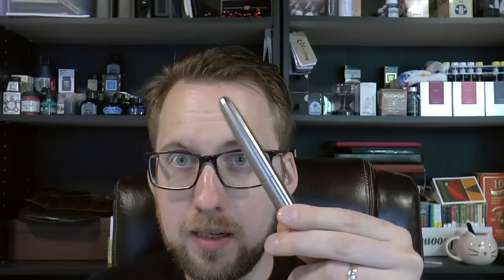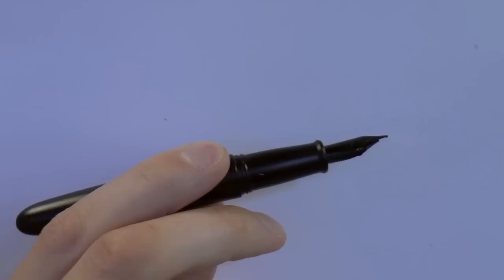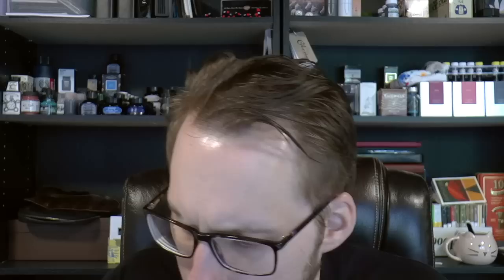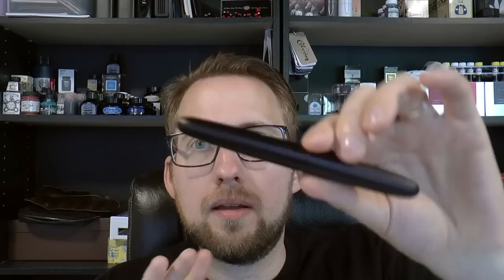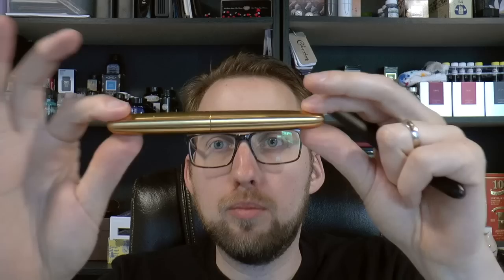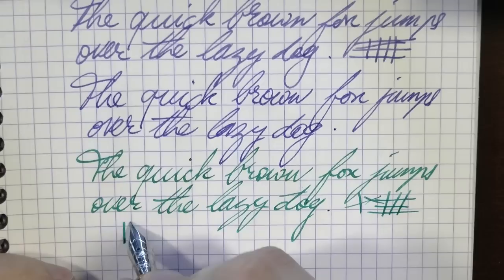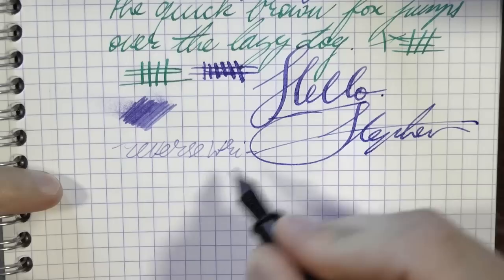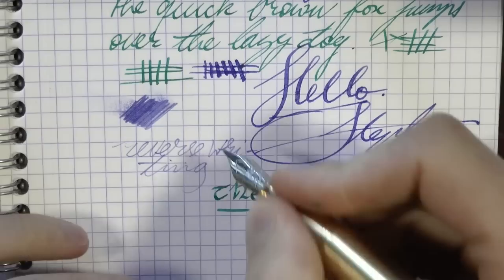Ensso Piuma Fountain Pen Review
These pens were sent to me by the Ensso company.
Add me on google+: Stephen B.R.E. Brown
Talk to me on FPN: StephenBrown